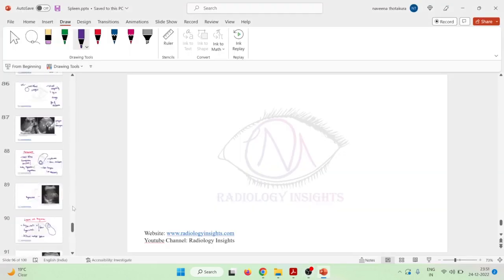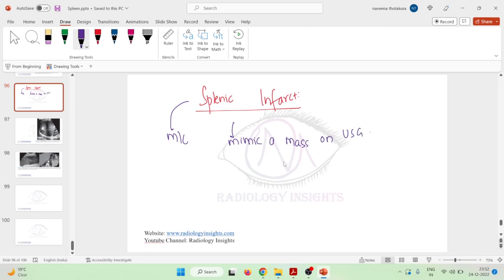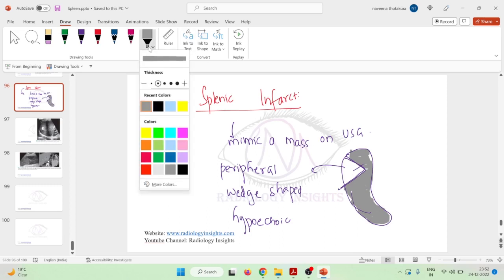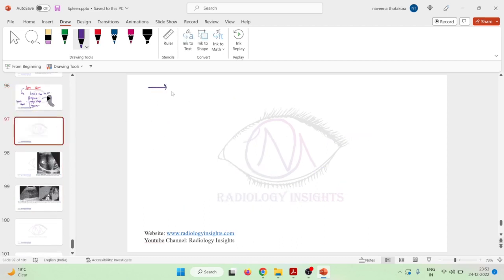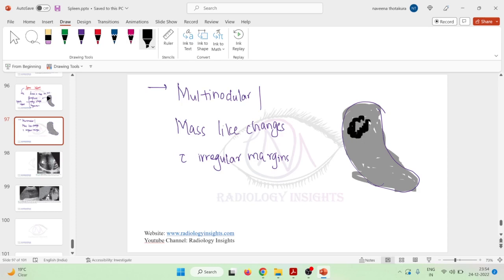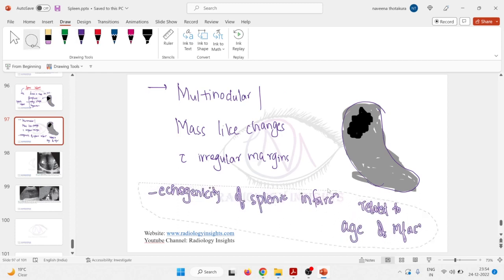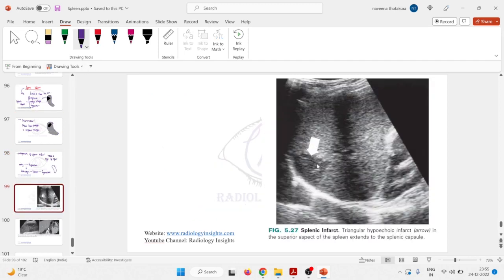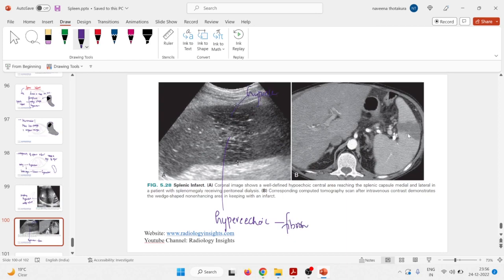Lec 6 Focal Lesions of Spleen Splenic Infarct mkv